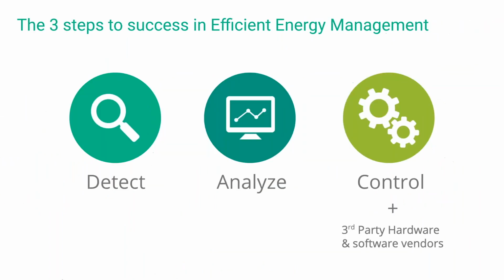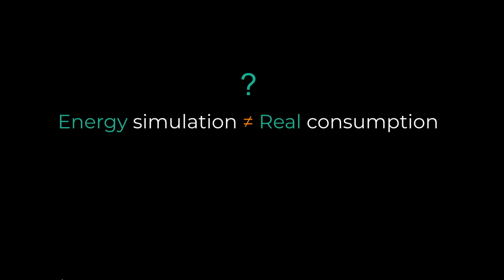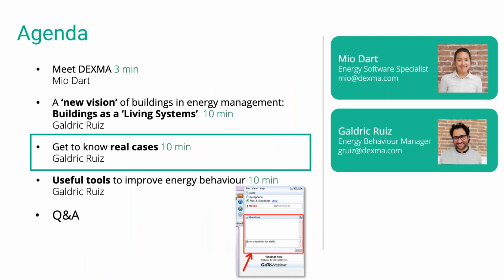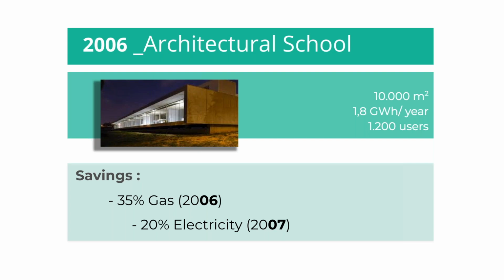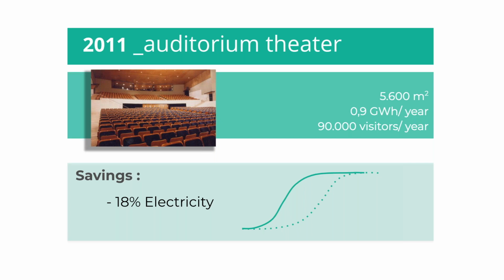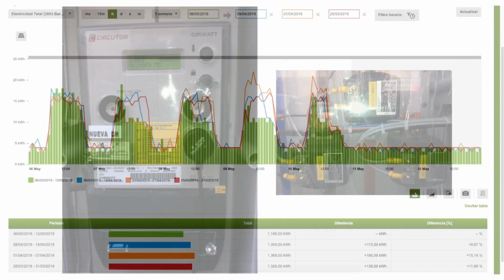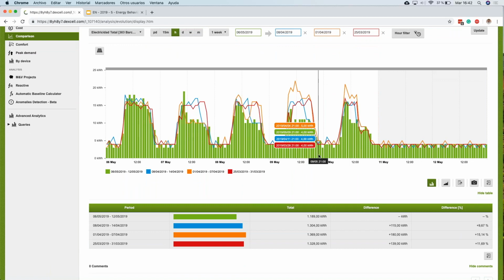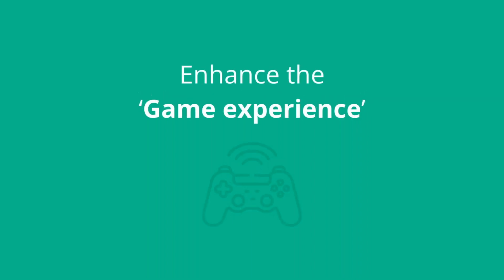How to include the Human Factor in your Energy Efficiency Strategy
You may have heard of ⚡💚"Energy Awareness", but what is the real purpose of this?

In energy management, when we talk about energy awareness we mean raising awareness and involving the human factor in the energy management strategy.

In this way, we will be able to improve  🌱 the energy efficiency of the building and increase💰savings.

👉 In this webinar you will get to know:

✅ Get to know a new concept, the "Building as a living system".
✅Find out about real cases, where the involvement of the human factor improved the results of energy efficiency.
✅ And learn how to monitor and measure the results of the actions carried out on the human factor and its behaviour.

Remember that you can find more resources on our website by going to the "RESOURCES" section where you will find many useful materials on energy and efficient management

And if you want to try the tool we show in the webinar, you can create your free DEMO account